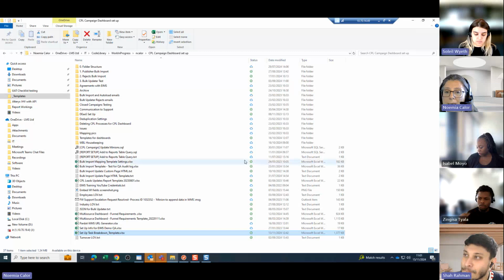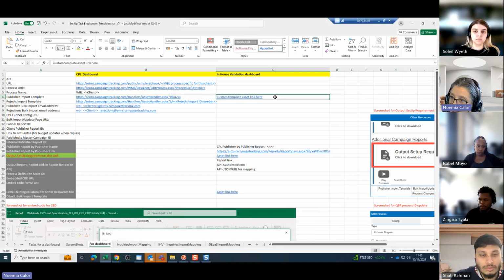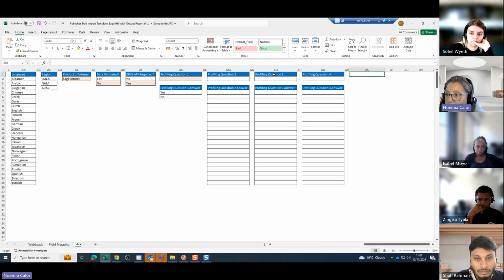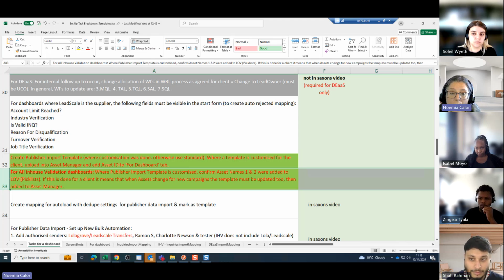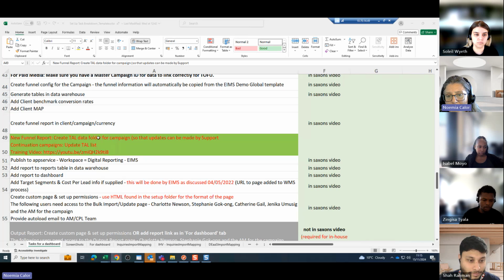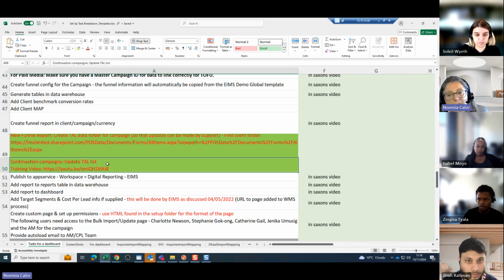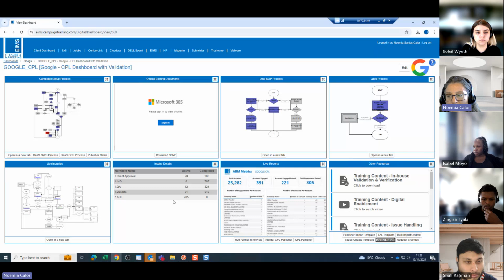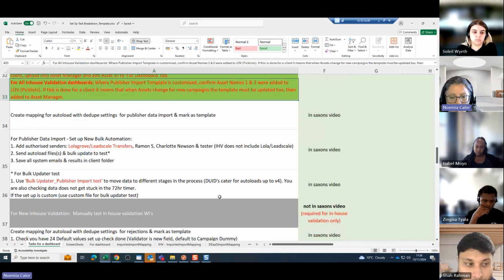KTW: EIMS CPL Campaigns Dashboard with in-house Validation (Changes to set up